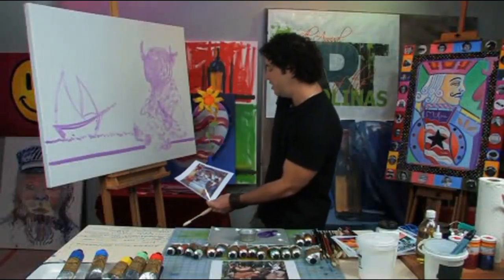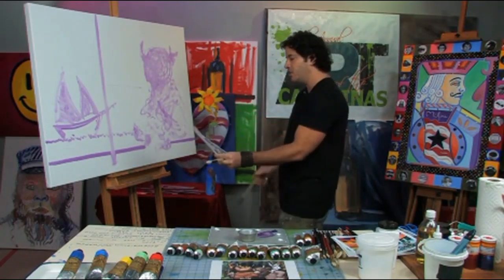Part 2 Pop Art Appropriation in Oils